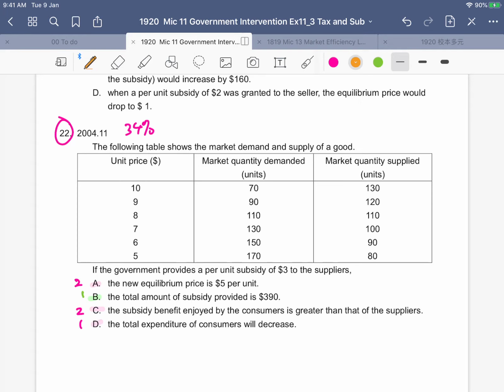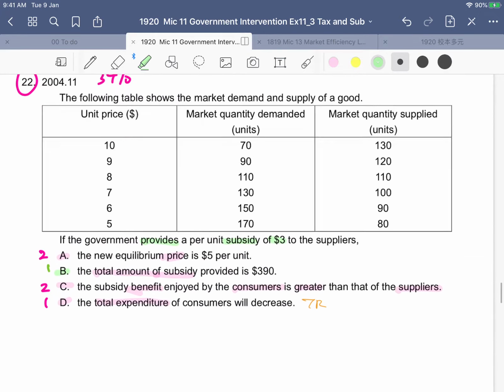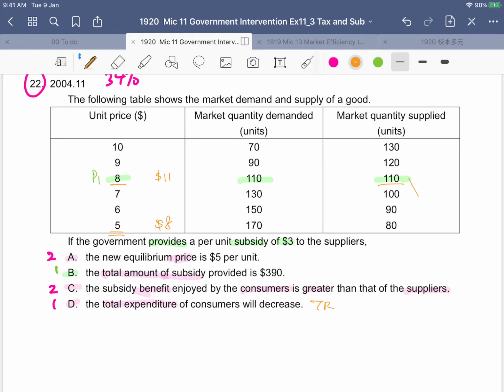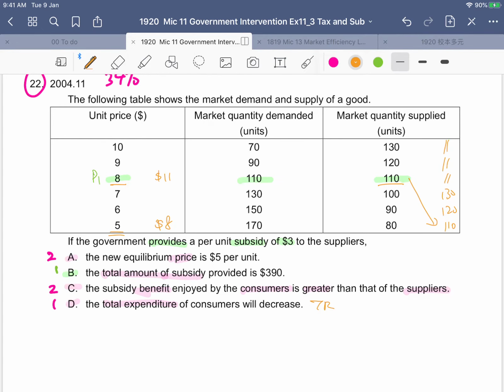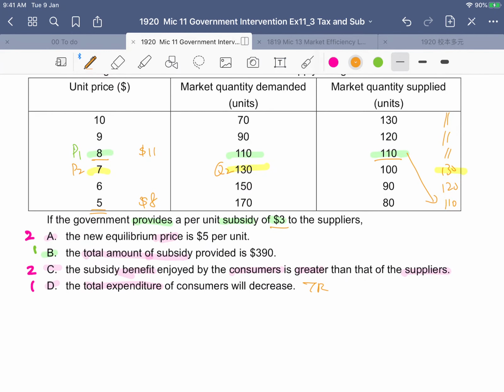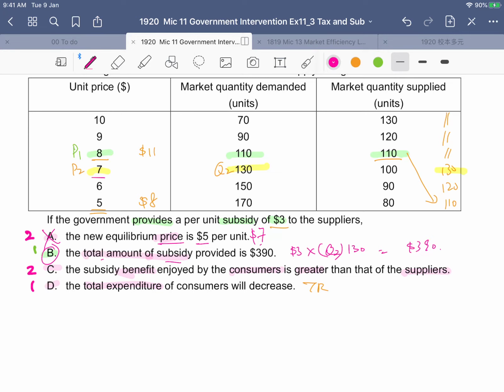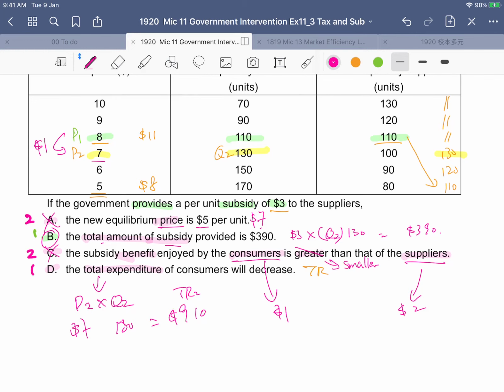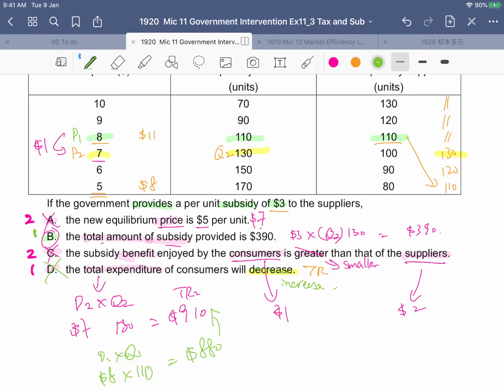[Econ Past paper] HKCEE 2004 Q11 [Calculation of subsidy]